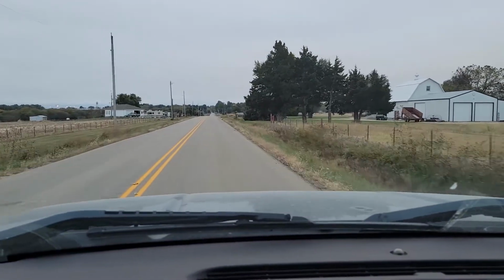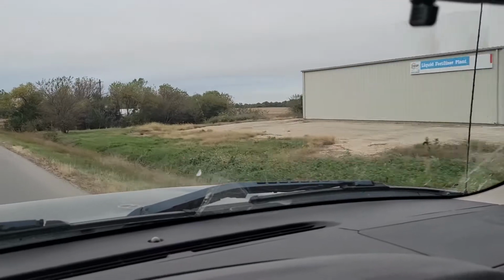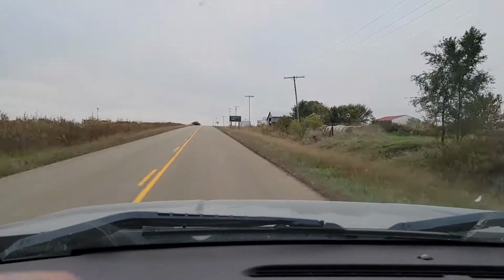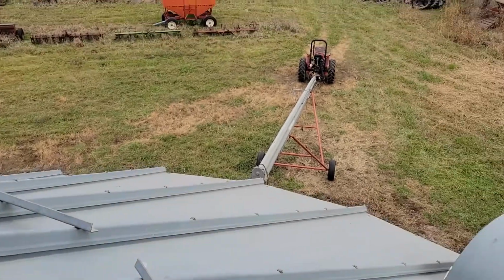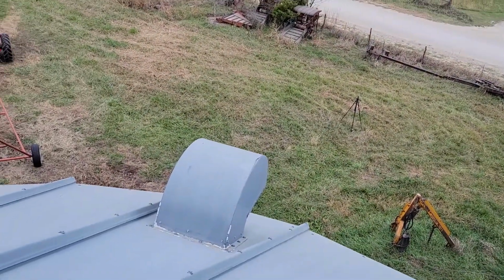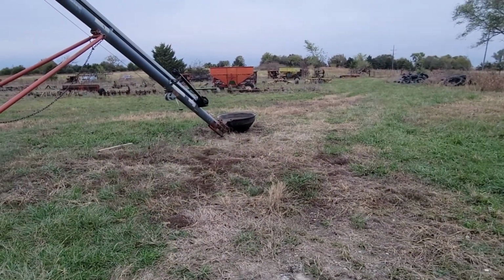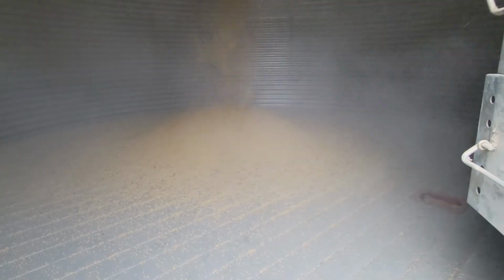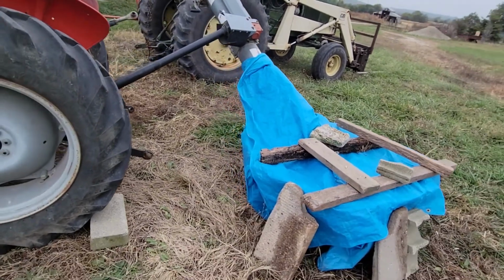Tour of Overbrook, Kansas, Setting Up Our Grain Auger and Dumping Soybeans!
Check Out a quick view of Overbrook, Kansas and getting our grain auger set up to dump our first few loads of beans of the year!